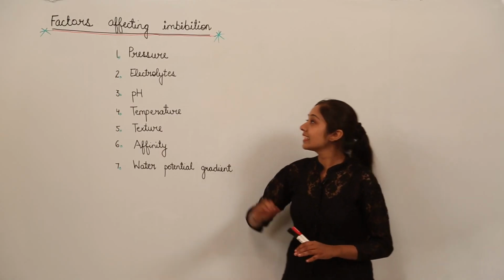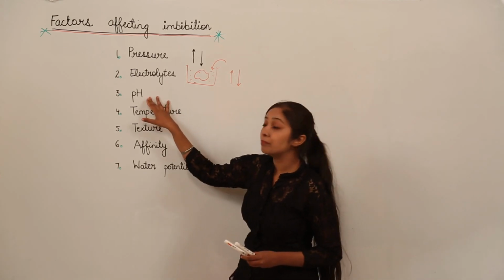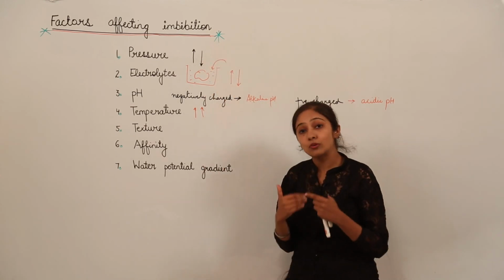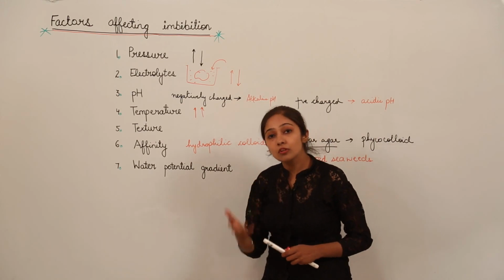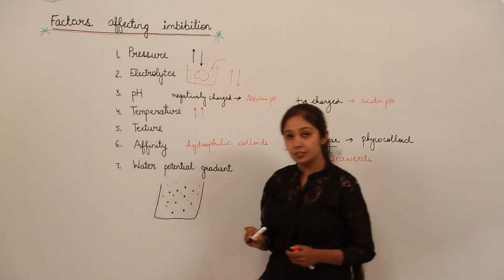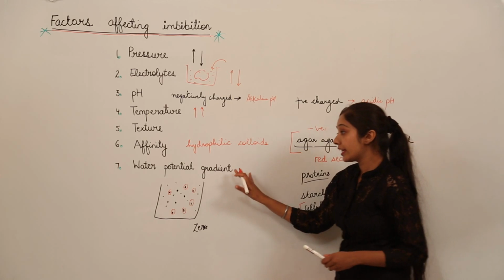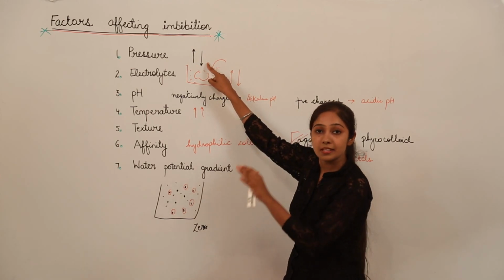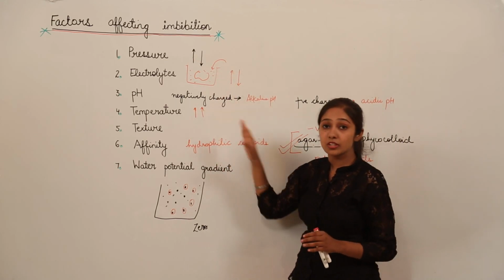Learn Free Topic l Factor affecting imbibition l CBSE CLASS 11 BIO | UNIT 4 | PLANT PHYSIOLOGY l L4